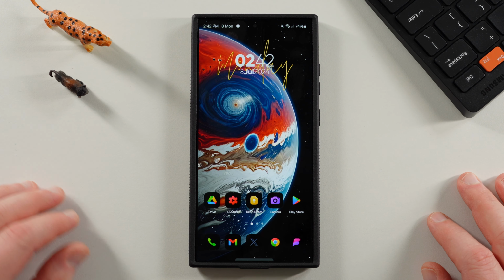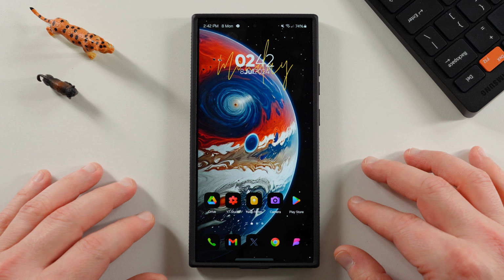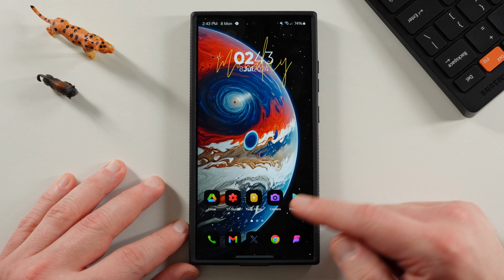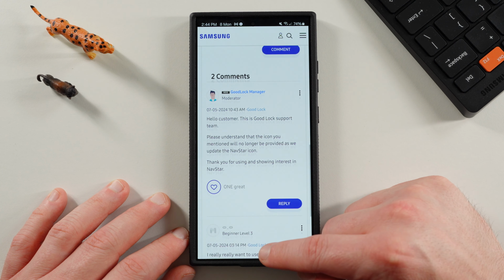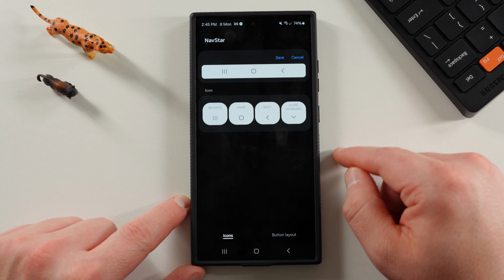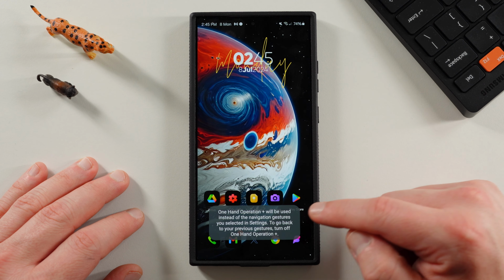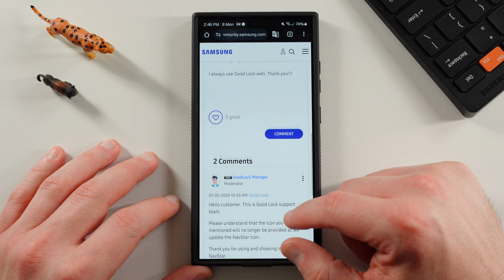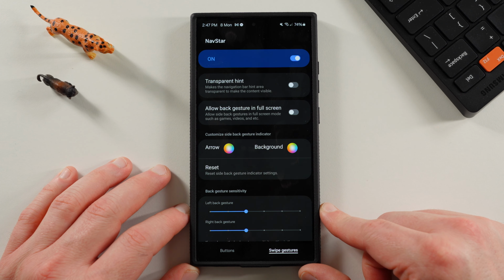Samsung Update Deleted This Beloved User Feature on Galaxy Smartphones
Go to our partner to get premium wireless for as low as $15 a month. $45 upfront payment required (equivalent to $15/mo.). New customers on first 3 month plan only. Speeds slower above 40GB on Unlimited. See trymintmobile.com for more details.